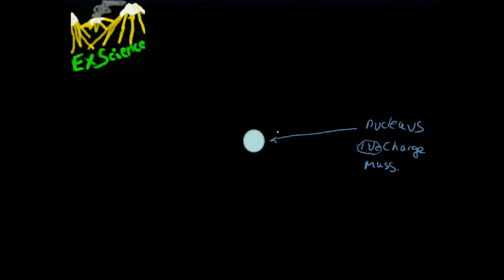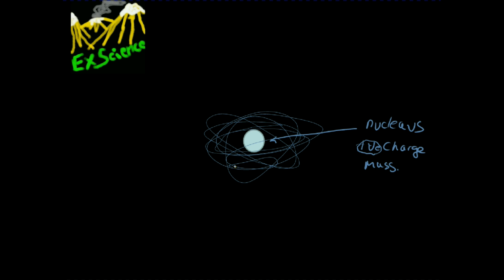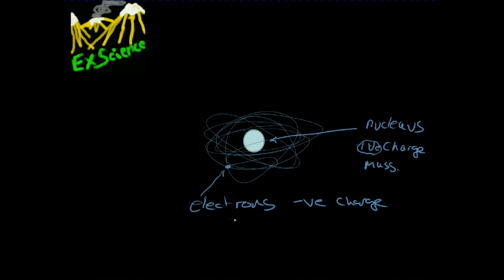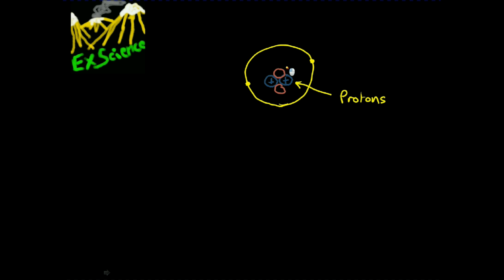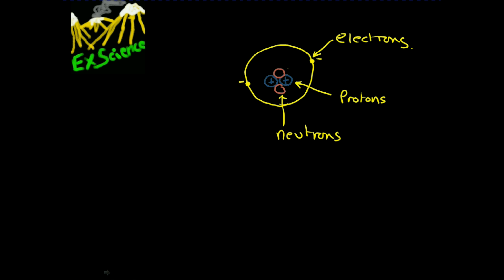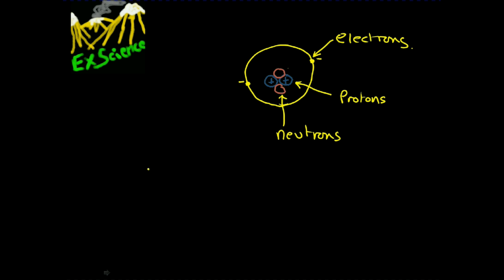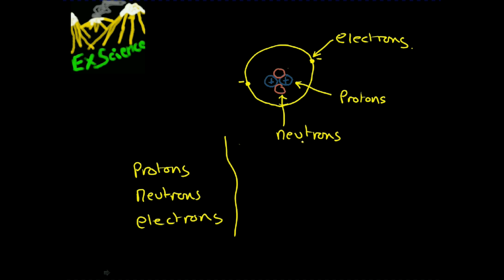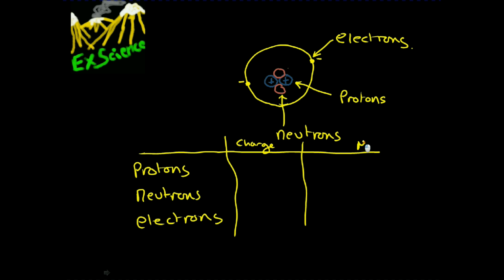Atoms and sub-atomic particles